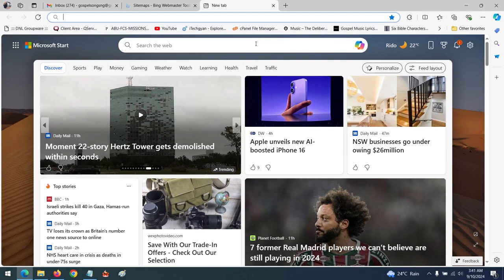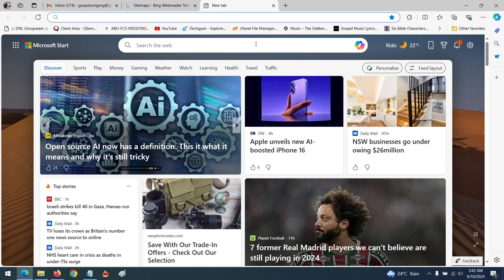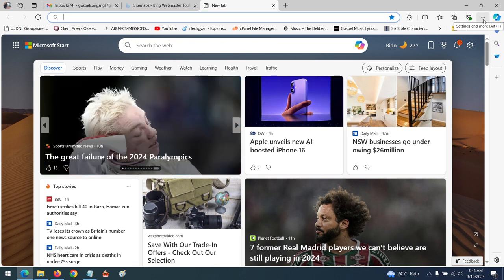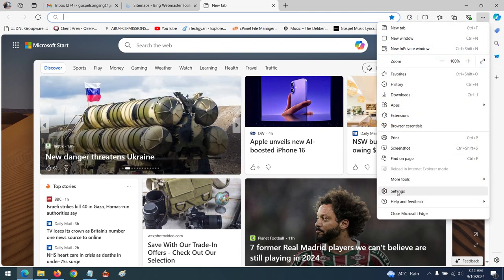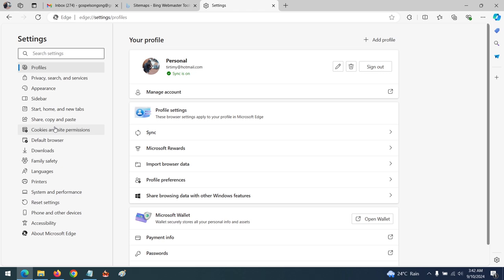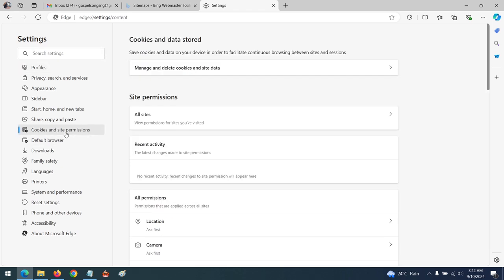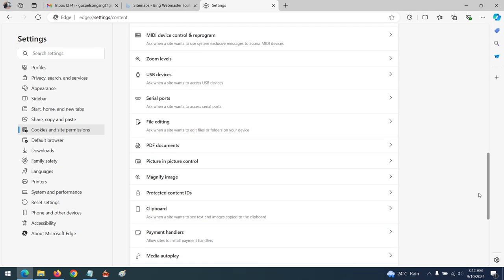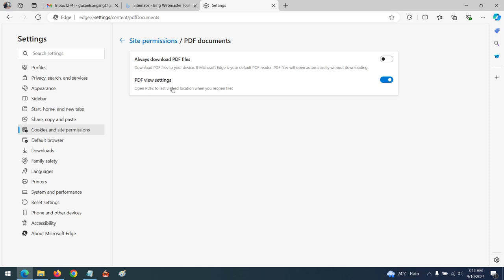Download PDF as Default in Microsoft Edge Browser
Disable opening of PDF in Microsoft Edge Browser.

Only Download PDF on Microsoft Edge Browser